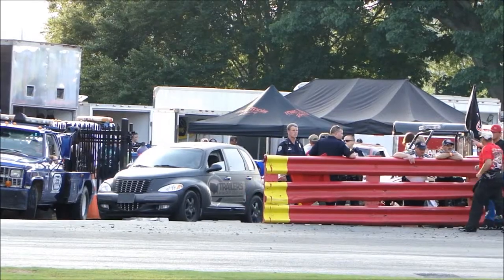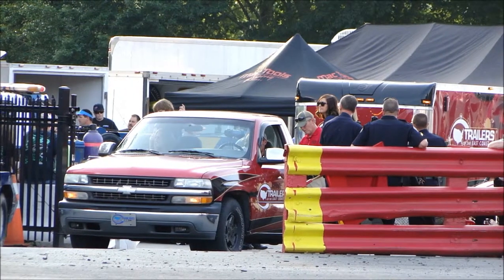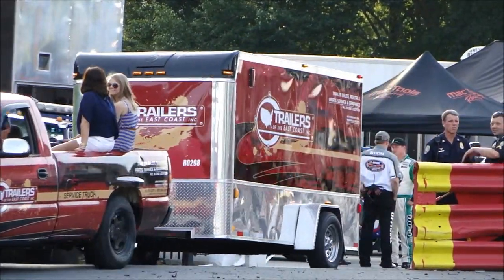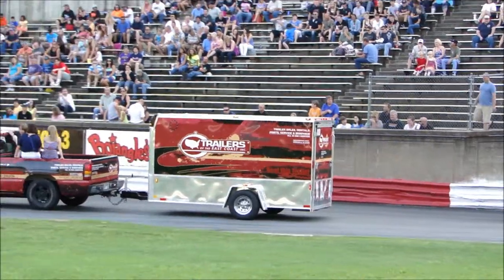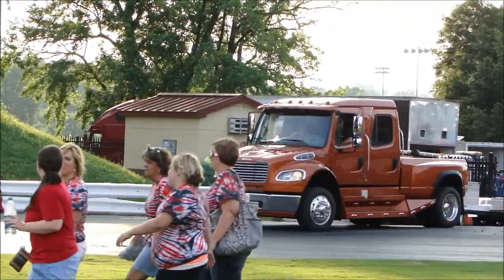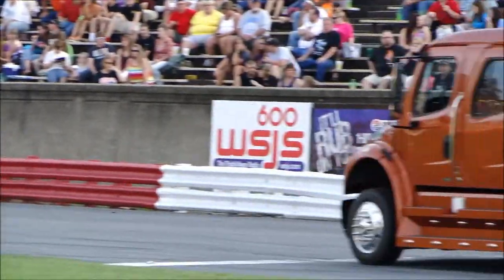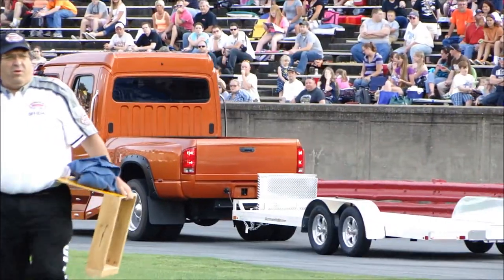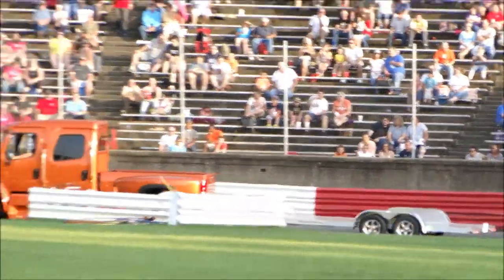Historic Bowman Gray Stadium Hosts Parade of Trailers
Trailers of the East Coast had the privilege of running a "Parade of Trailers" at this historic stadium on race night, Saturday, June 8, 2103.

Bowman Gray is NASCAR's very first weekly track, a famed quarter-mile where the sound of roaring engines and cheering fans has been heard since 1949. Racing at Bowman Gray Stadium was started by Bill France Sr. and Alvin Hawkins, two men who were founding fathers of NASCAR itself. It's the track where Richard Petty won his 100th race. It's the track where a young Richard Childress fell in love with racing, hawking peanuts in the stands and then later taking the wheel himself.

It's the track where Junior Johnson, Glen Wood, David Pearson, Richie Evans, and Jerry Cook competed. It's the track that has been part of such racing dynasties as the Pettys, the Allisons, the Myerses, and the Earnhardts. It's the track with drivers whose fathers and grandfathers used to race at Bowman Gray, where fans come to see the racing action just like their great-grandparents did so long ago."